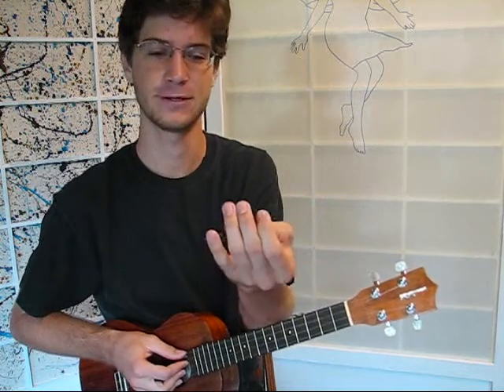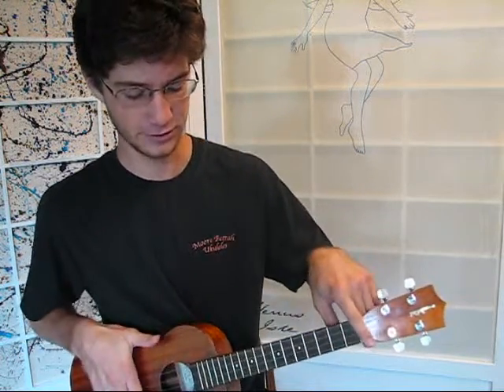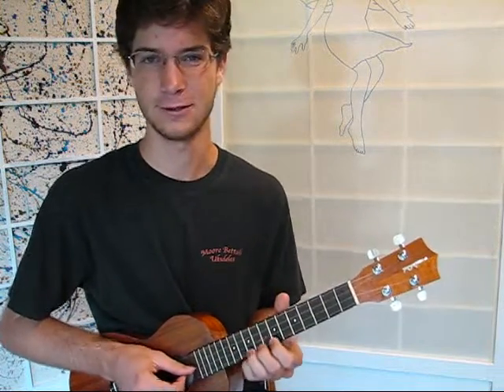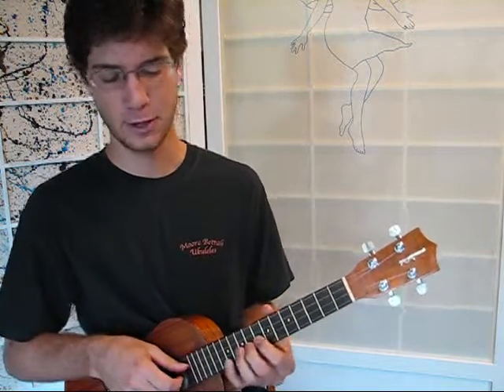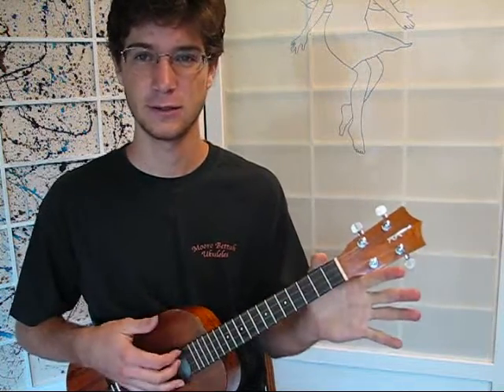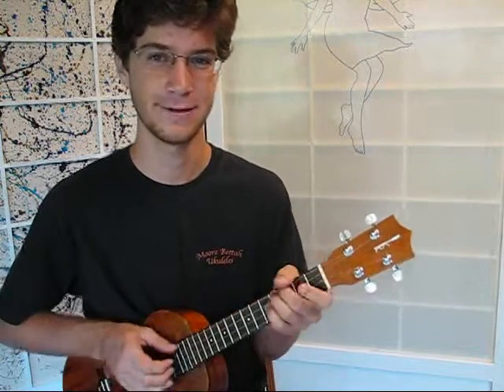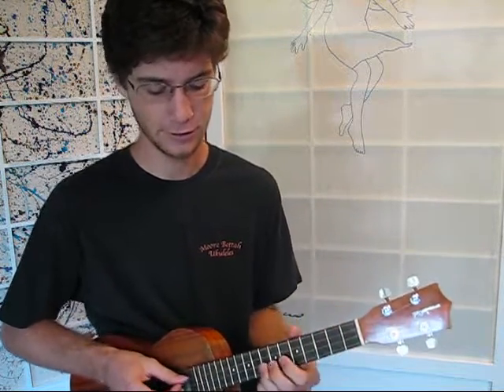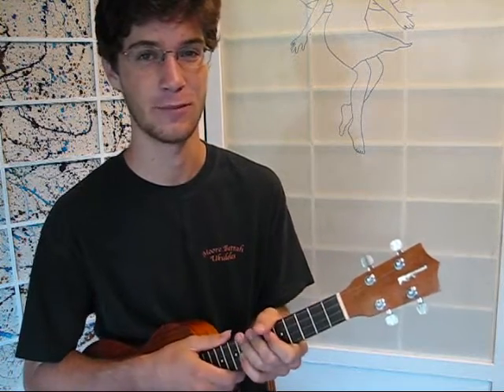How to Bend - 'Ukulele Lesson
Bending is a great technique! Use it to bring out the best of blues licks or add a scream to a sweet melody.

NEW! 6th Sense video course: 16 HD lessons on how to add double-stop harmonies to your playing